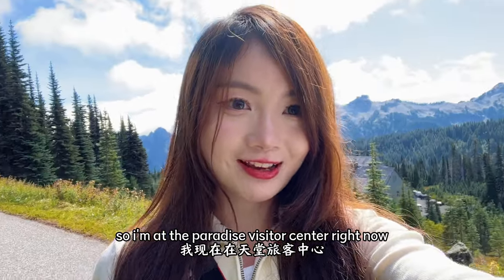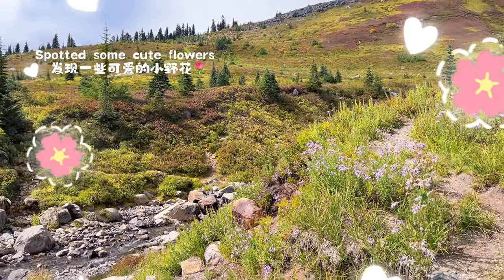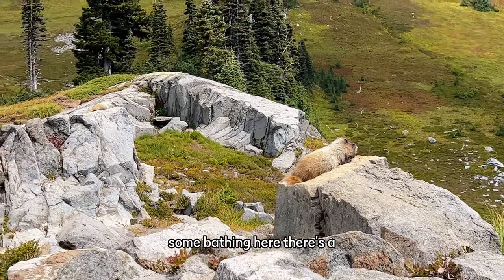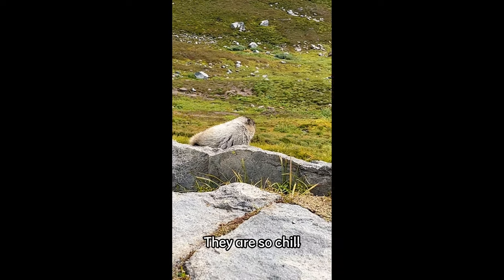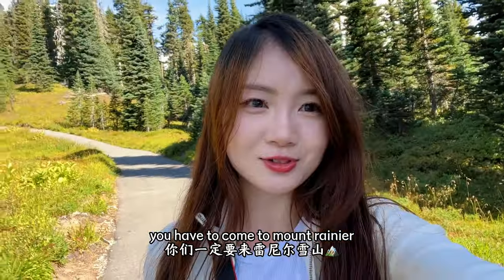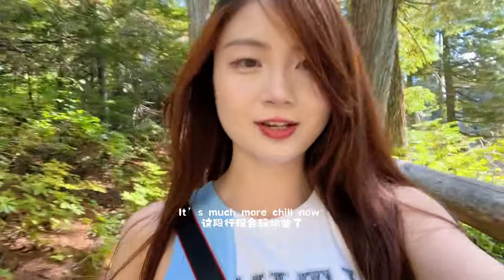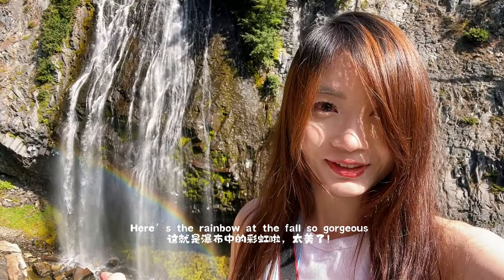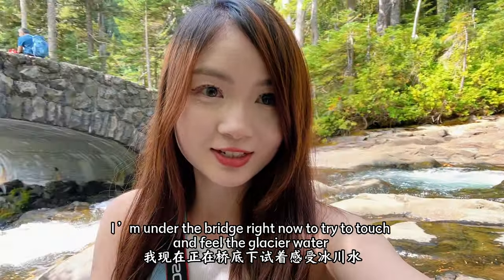Vlog|Day 3| First time hiking by myself and I discovered a wonderland|Mount Rainier National Park🏞️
** 所有视频会在YouTube首发。如果喜欢我的视频，
小红书：Amy说一说
Instagram账号：ciaoamychen
微信公众号：Amy说一说